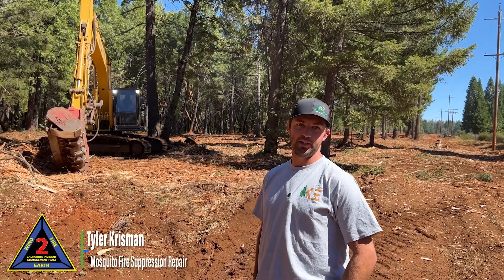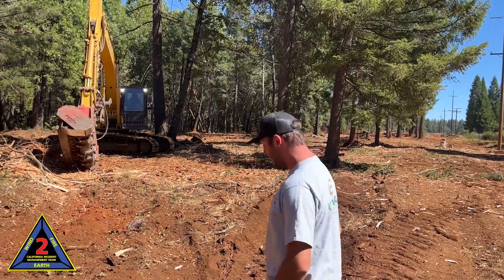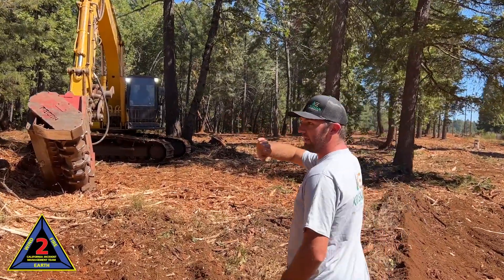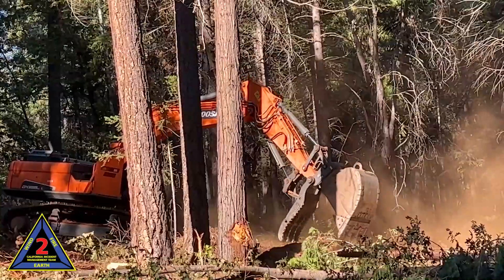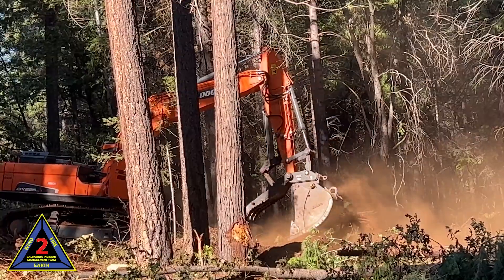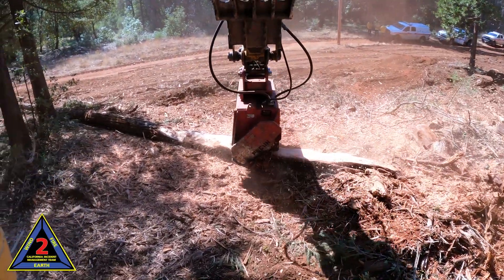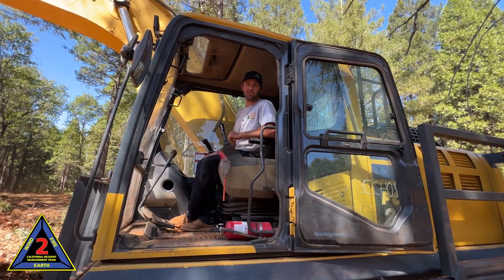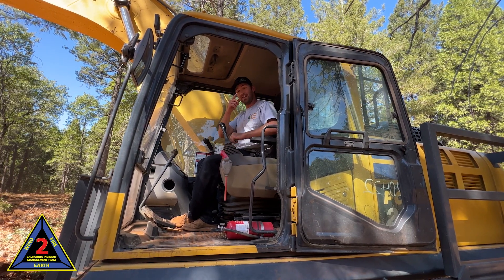Suppression Repair on the Mosquito Fire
Did you know that firefighters repair the land as well as protect it? When wildfires occur, it can have a devastating impact on the land. Unfortunately, efforts firefighters make to stop these fires can also cause damage. Dozer lines and containment lines constructed by hand crews can cause damage to soil and vegetation. Firefighters begin work to start repairing the land once containment, weather, and fire behavior allow. Crews build water dispersion barriers (water bars) and place erosion control buffers (wattles) to prevent erosion. They also work to reduce vegetation piles and dirt berms created by dozer and any other work necessary to heal the land after a fire.

In the following video, Tyler Krisman, Heavy Equipment Operator talks about using a masticator to perform suppression repair.